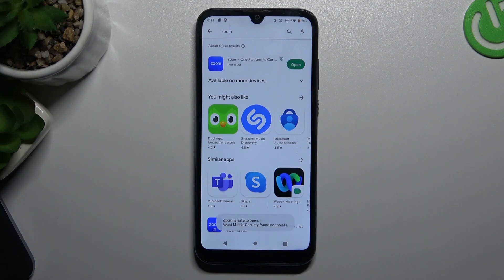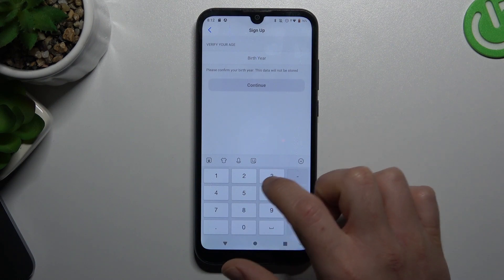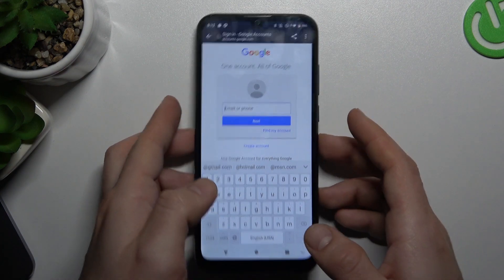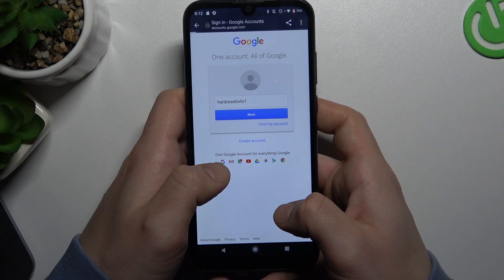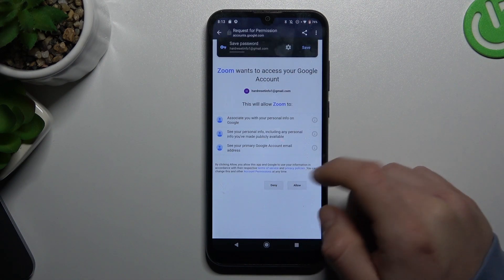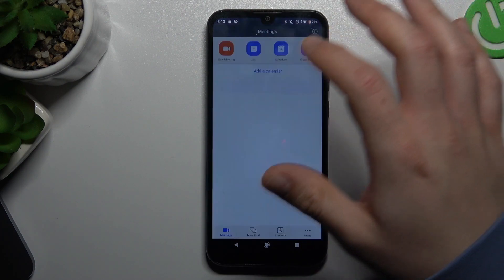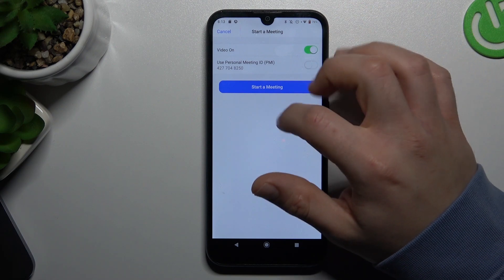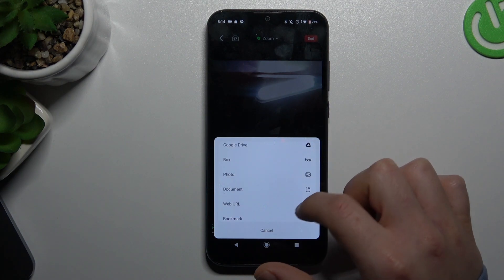How to Use Zoom App in your Android Phone! Work Easily with ZOOM App on your Smartphone!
Today we will show you small tutorial. if you want to learn how you can install and setup ZOOM App on your Android device, just watch this short video to work / meet & delight your customers smoothly!

How to install zoom in Android Device?
How to setup zoom in Android Device?
How to work via zoom app in Android Device?
How to use zoom app in Android Device?